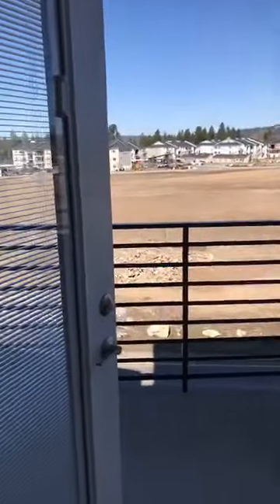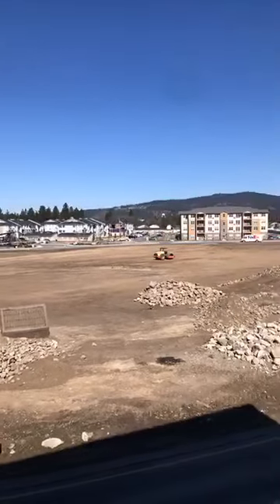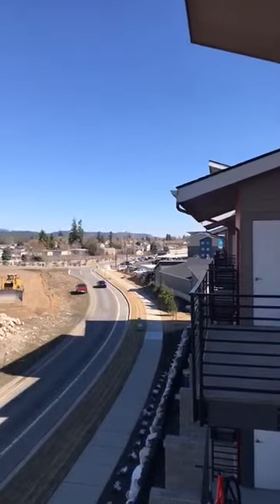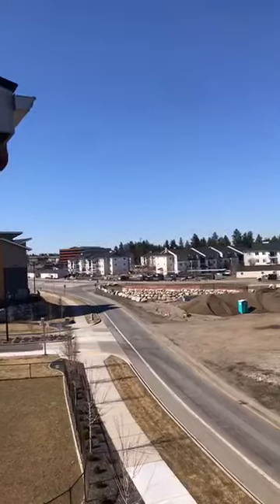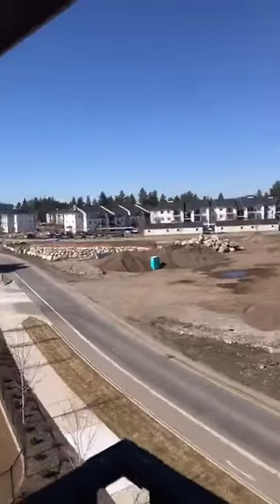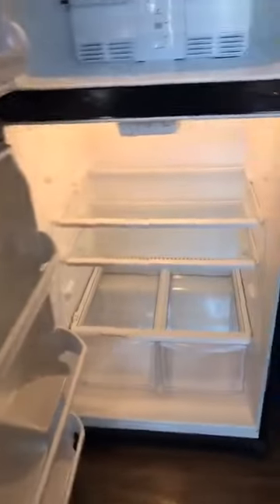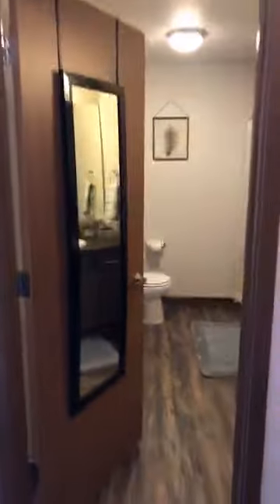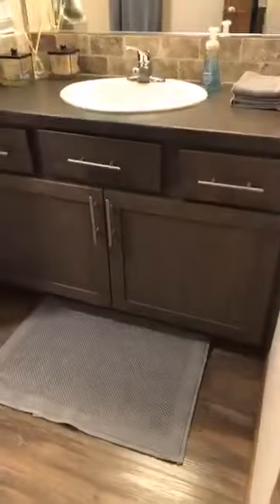650sf Studio Taylor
Take a look at our 650sf model studio on the top floor with 21ft vaulted ceilings! Who knew a studio could feel so spacious?!